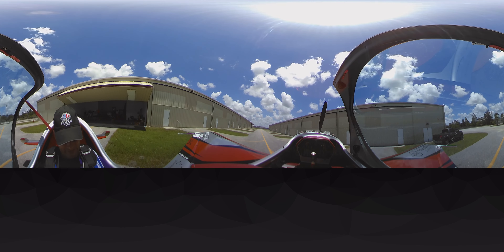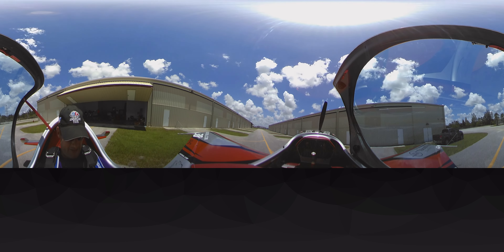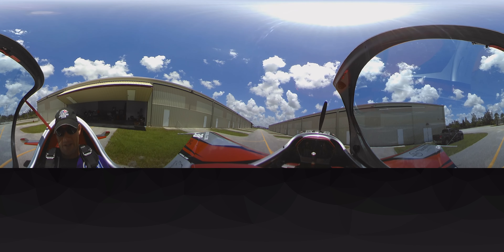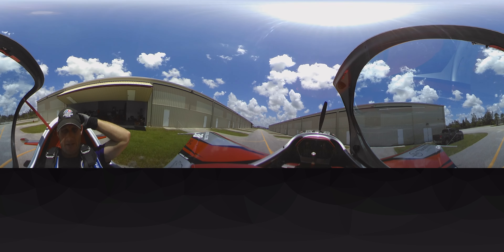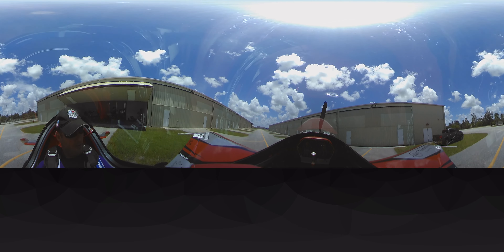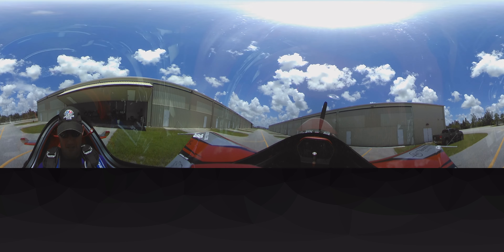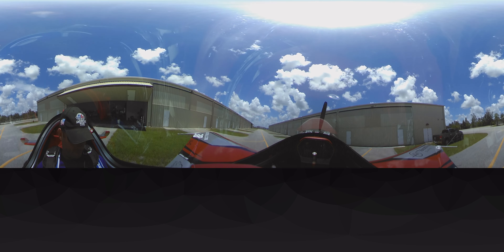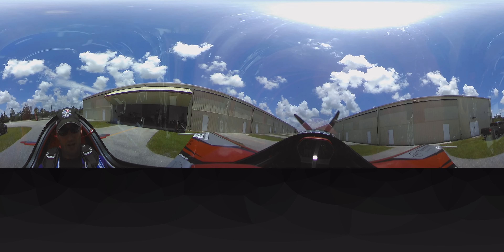EarthX battery starting Race 38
After a month in storage without a trickle charger, EarthX once again shows its strength and ability to hold the charge.

Lycoming AEIO 580 with 80inch prop.